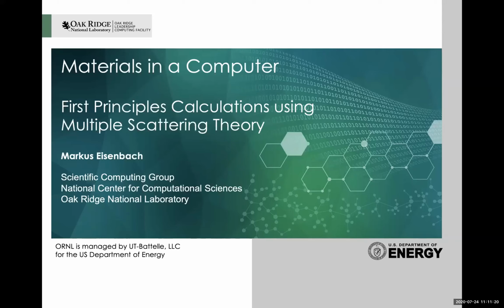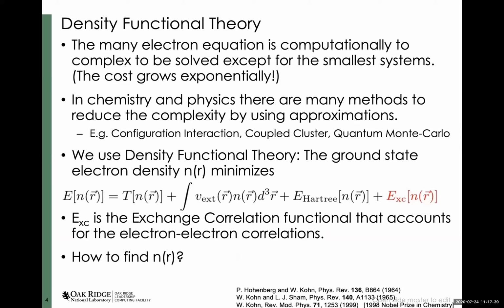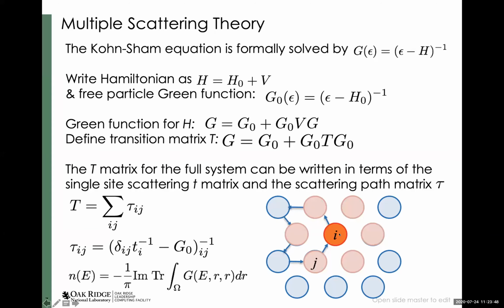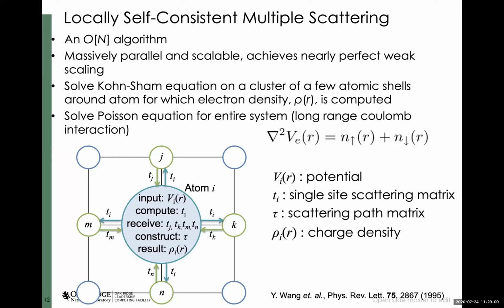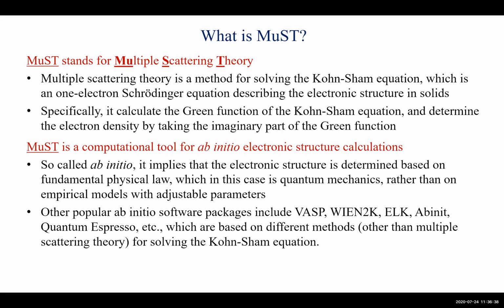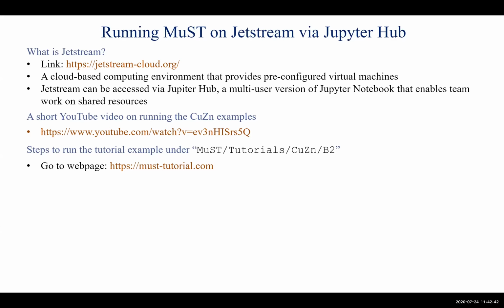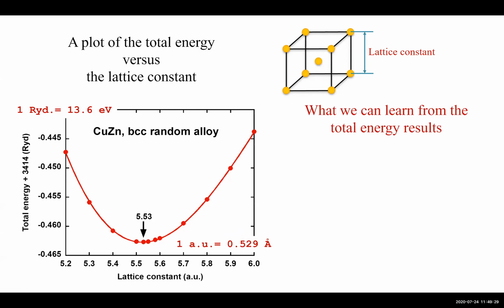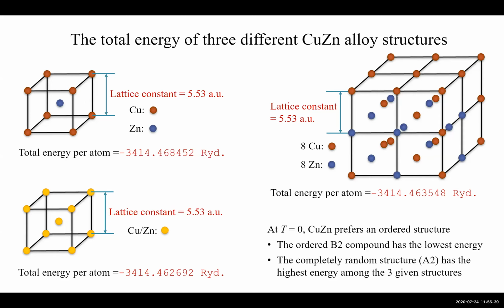July24 2020 Student Training Part-2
Presented by Markus Eisenbach and Yang Wang.